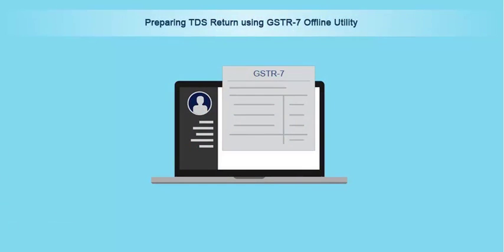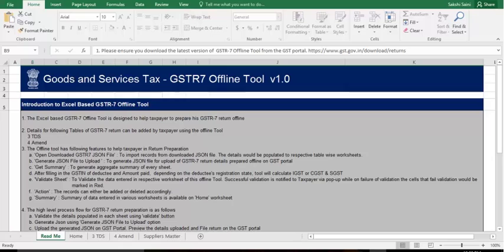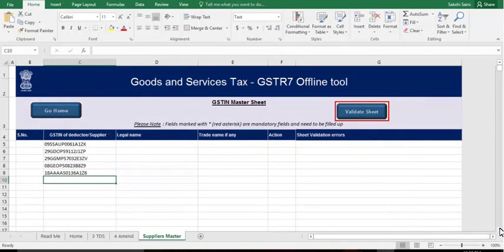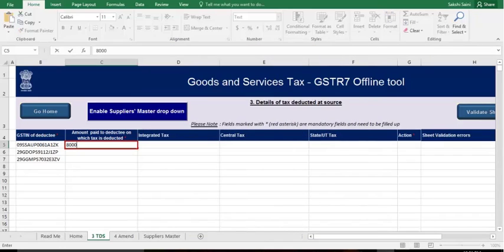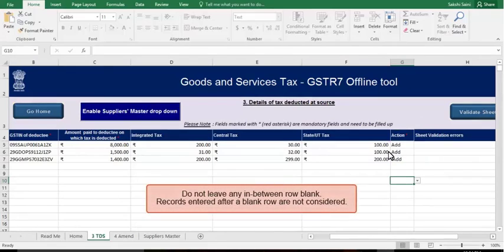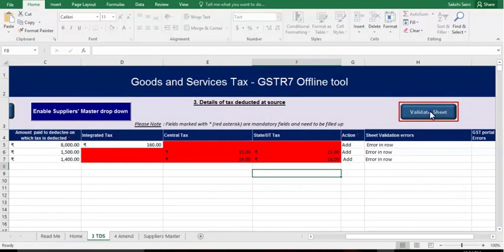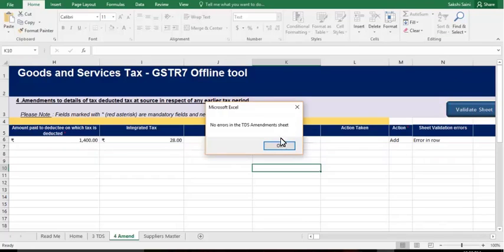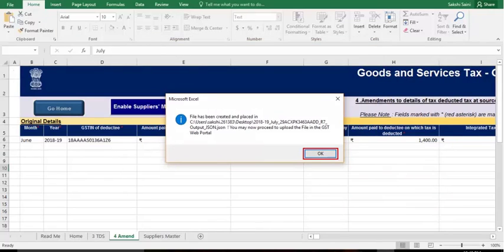Preparing GSTR7 using Offline Utility